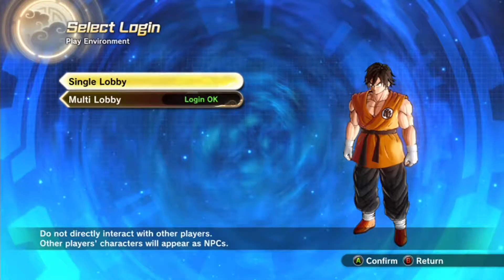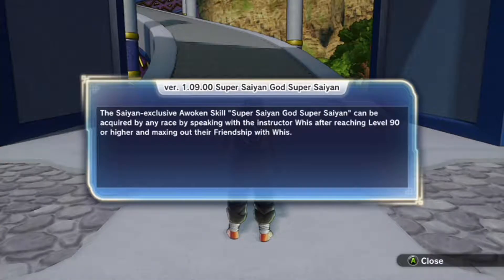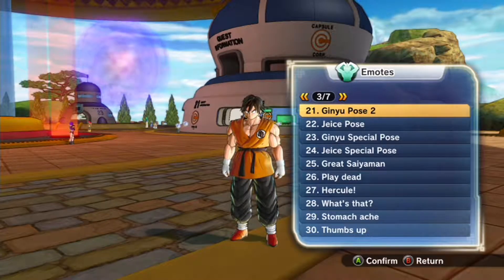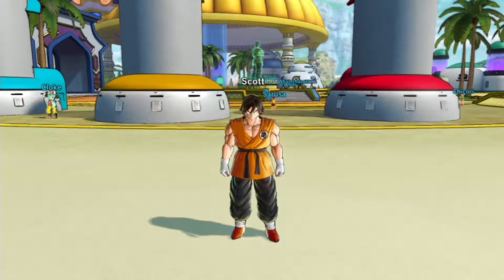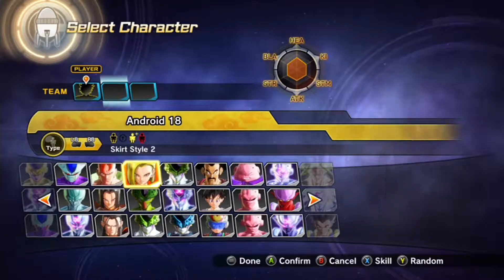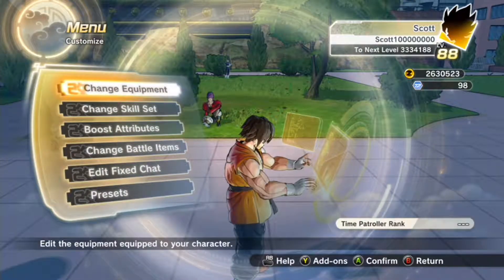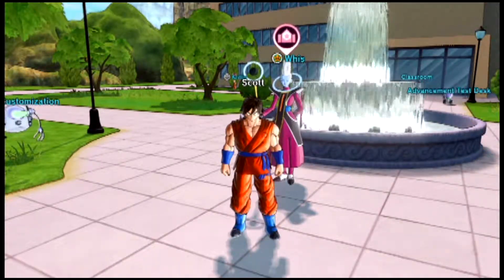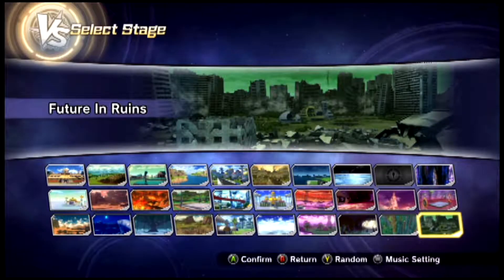TRAINING TO BECOME SUPER SAIYAN BLUE!!!! | Xenoverse 2 update part 1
I waited for the day the finally give CAC saiyans SSGSS and now its finally here! But im still not quite there so like Goku and Vegeta before me I must train to use the power of a god!

This video was originally recorded on 2/26/18